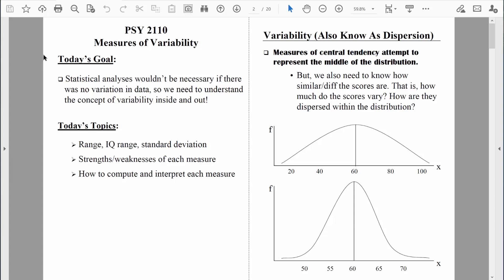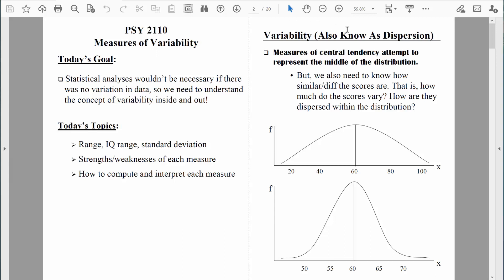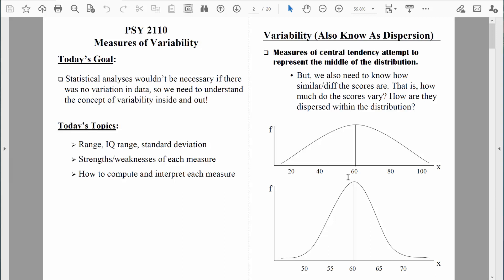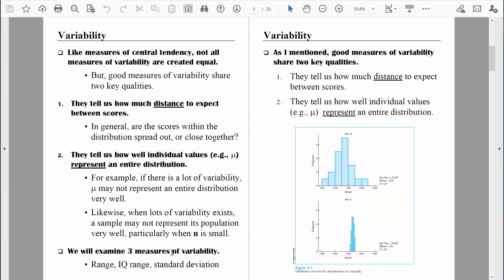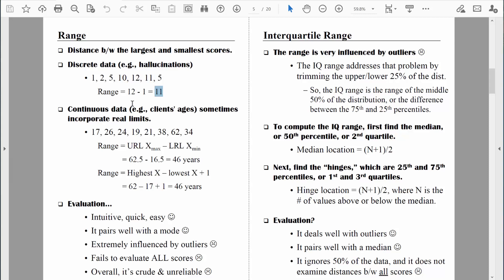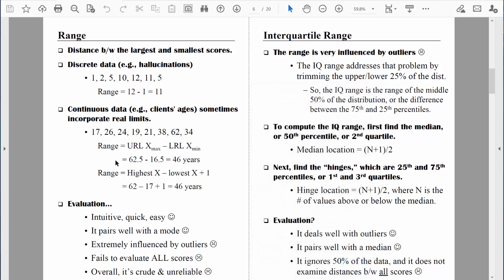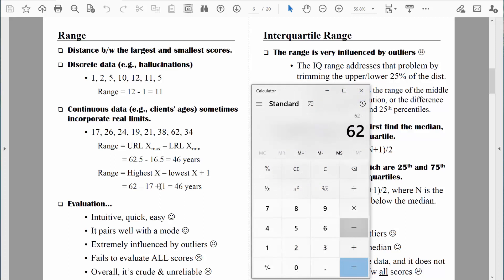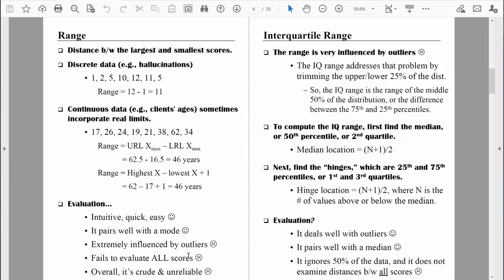PSY 2110 Statistics: Variability #1 (The Range)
In this video, I introduce the concept of variability, noting its importance in the field of statistics. Then, I demonstrate how to compute the range, which is a relatively crude measure of variability that is vulnerable to the effects of outliers.